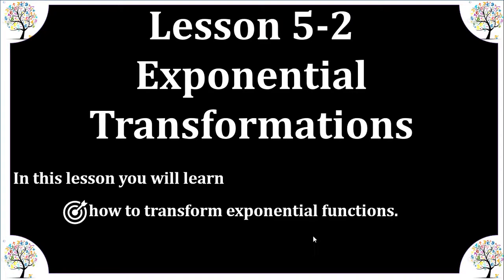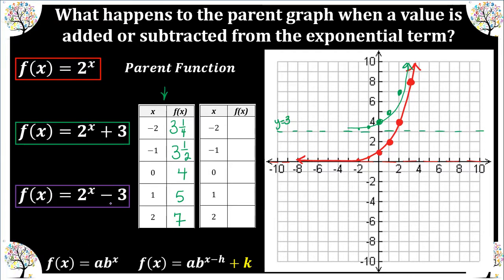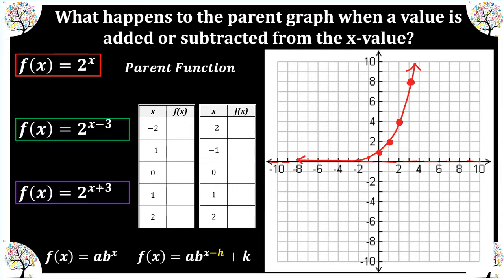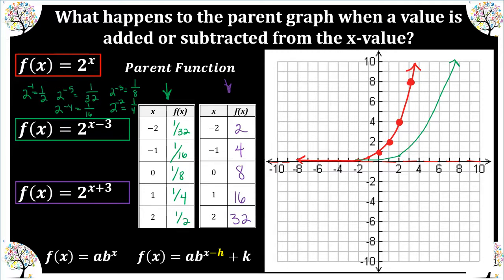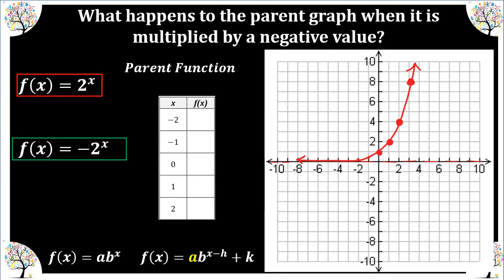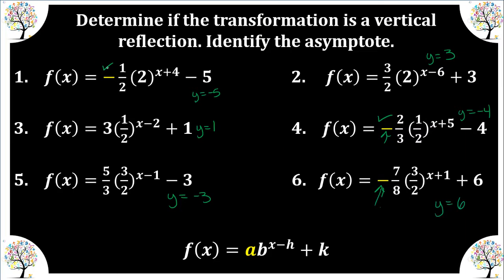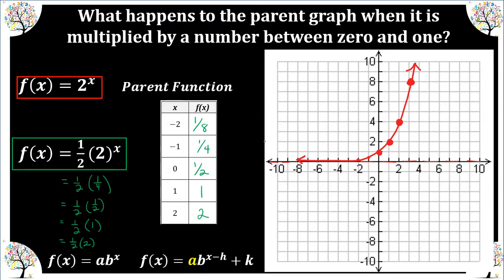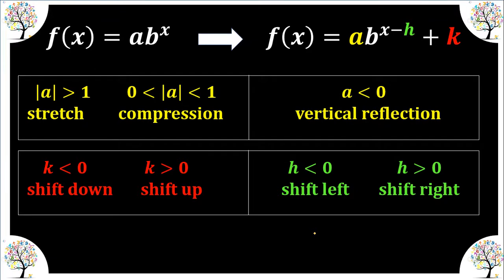M8Alg Video Lesson 5-2 Part 1 Exponential Function Transformations